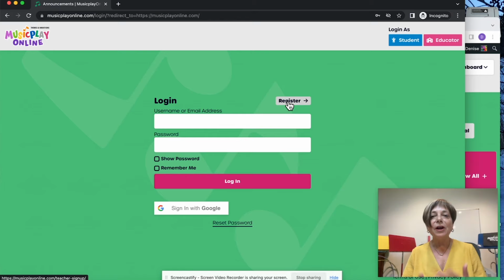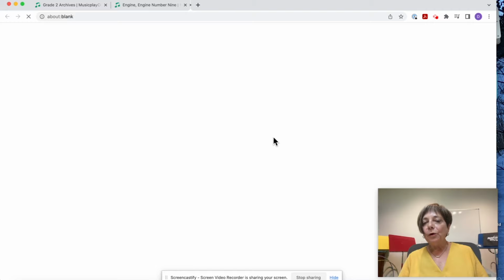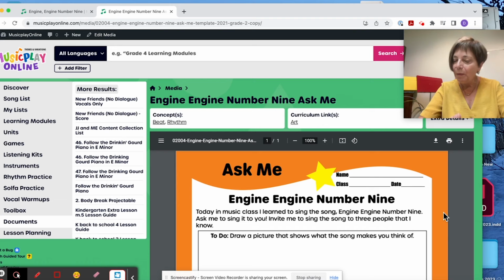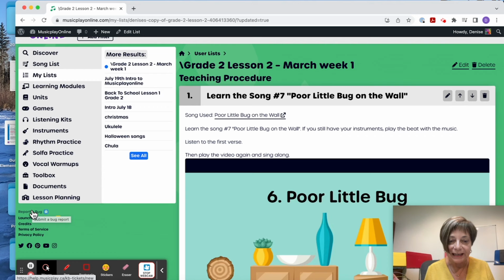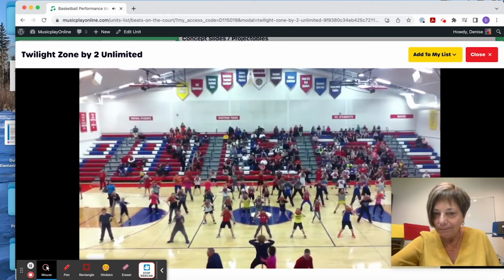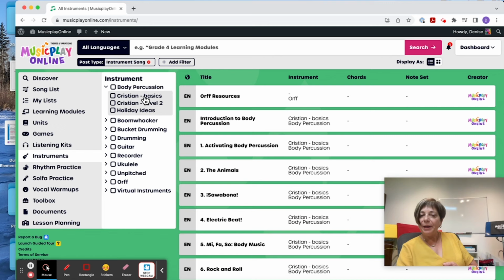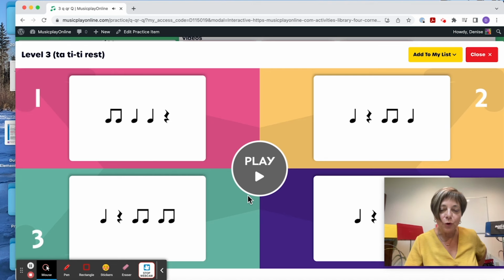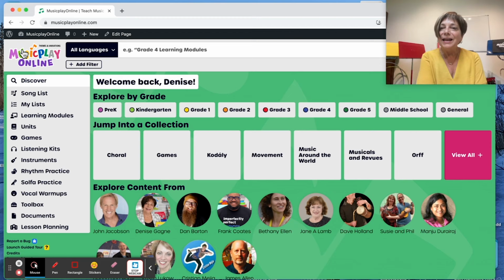Introduction to MusicplayOnline with Denise Gagne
New to Musicplay Online? Check out this great introductory video with Denise, outlying all the different sections of the site.

Login/Student Codes - 0:00
Discovery Page - 0:48
Song List - 5:40
My Lists - 20:07
Learning Modules - 23:39
Units - 29:48
Games - 41:38
Listening Kits - 43:26
Instruments - 45:56
Rhythm Practice - 53:34
Solfa Practice - 57:31
Vocal Warmups - 59:07
Toolbox - 1:00:24
Documents - 1:04:12
Lesson Planning - 1:05:13